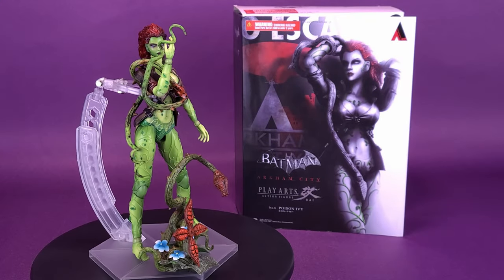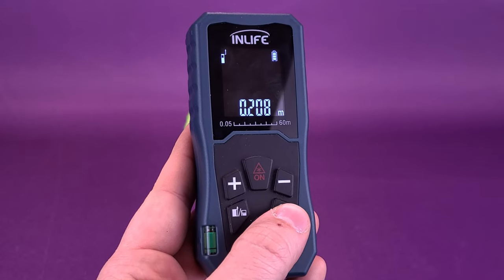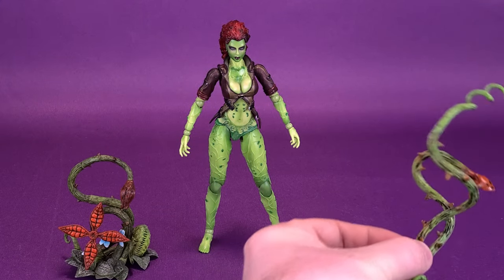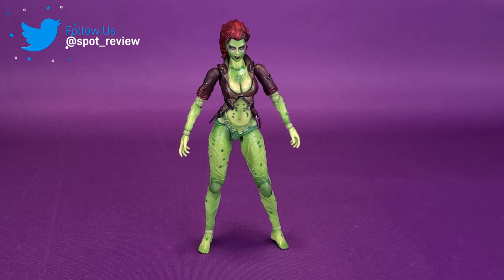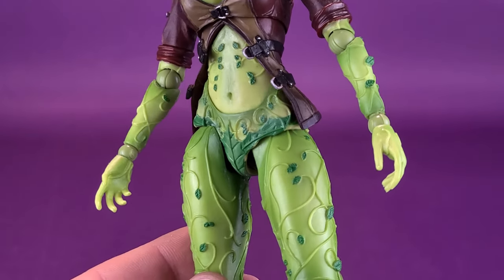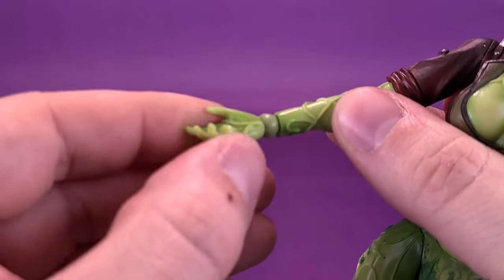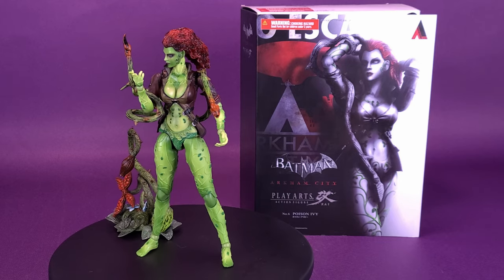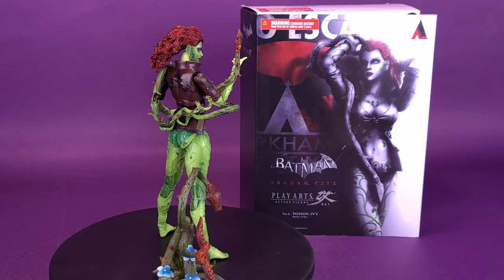Play Arts Kai Batman Arkham City Poison Ivy Figure | Video Re Review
6975 Meadowvale Town Centre Circle
Suite #196
Mississauga, Ontario
Canada
L5N 2V7